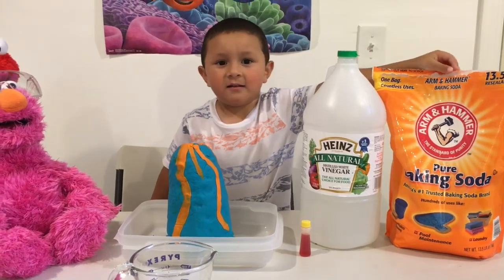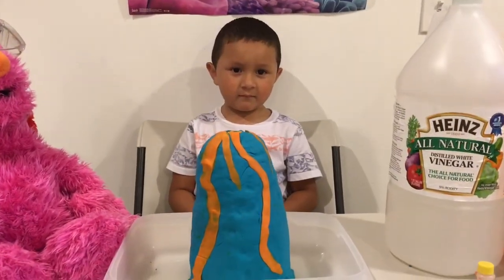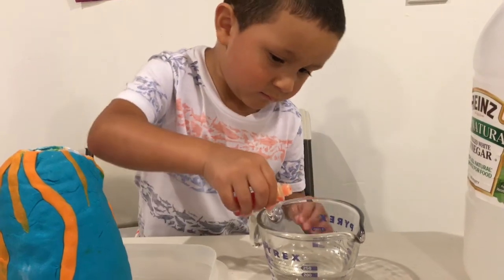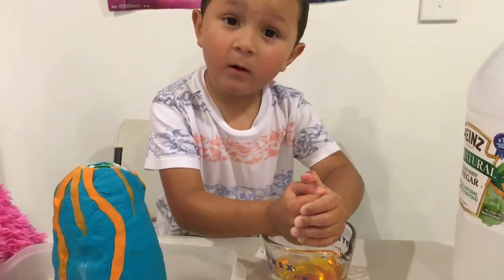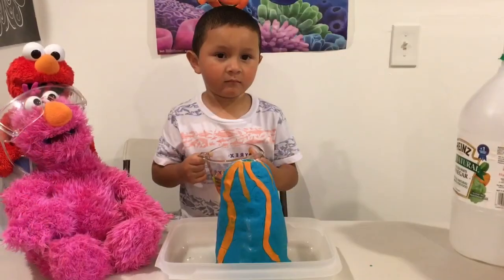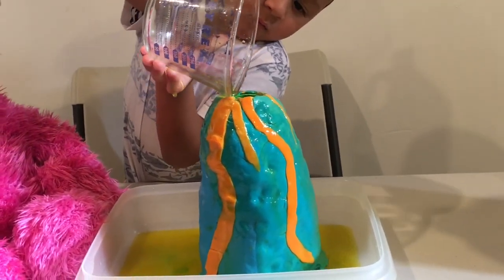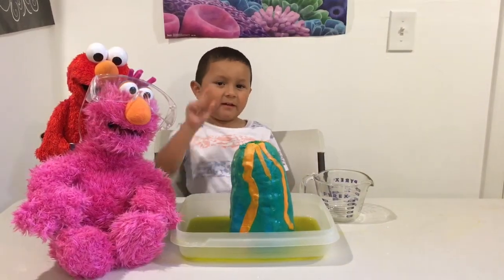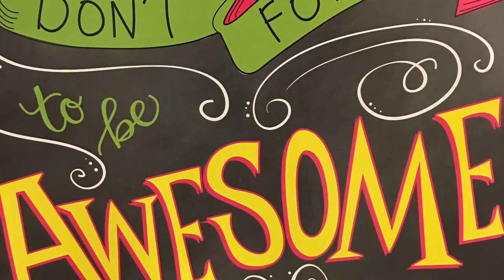PLAYDOH VOLCANO with ELMO and TELLY from SESAME STREET! SCIENCE PROJECT FOR KIDS by a KID!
Please excuse our typo in the begining. Welcome not Welcone! :)
Hi guys we are back with another episode of Science Projects for kids by a kid!
Jeriel and Jader wanted to try this awesome playdoh volcano and it was so much fun!
Super easy and exciting!
It does get a bit messy so adult supervision is required.
Playdoh
An empty water bottle
A spoon
Baking soda
Vingar
food coloring
Measuring cup and Whole lotta excitement!